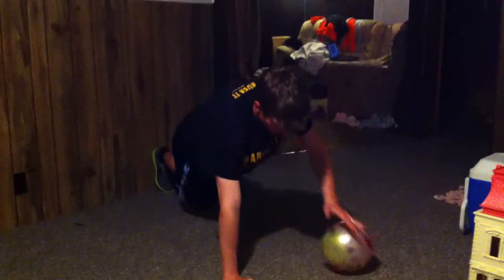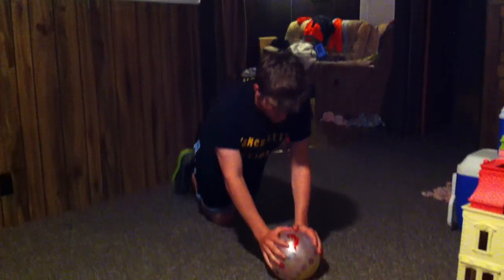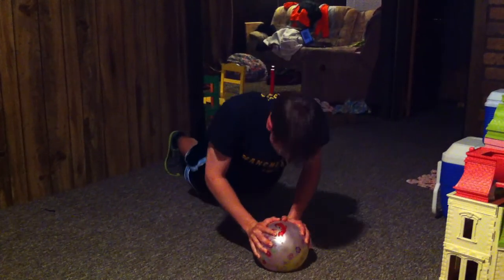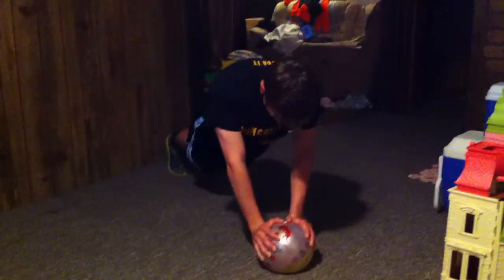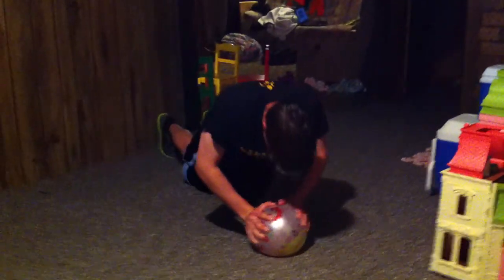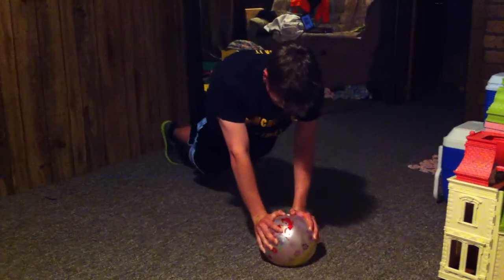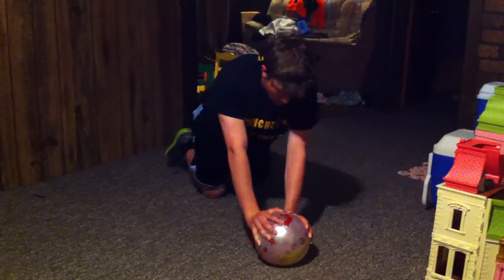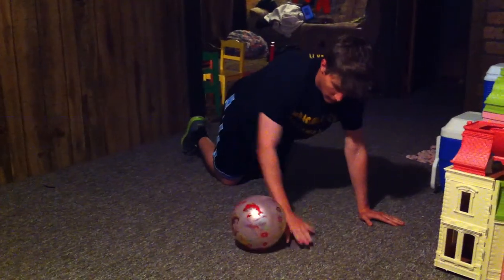Modified push-up (Deb Shaw: Soccer Keeper)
The individual will do variations of a push-up on a soccer ball. The individual will change the type of push-up once they have mastered the prior push-up. This exercise works on upper body strength and control as well as hand placement and strength.